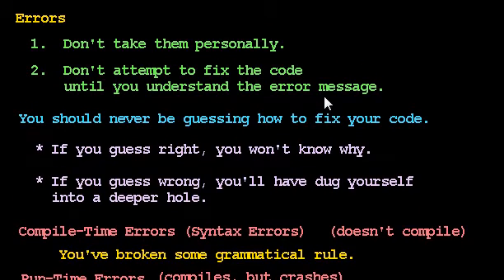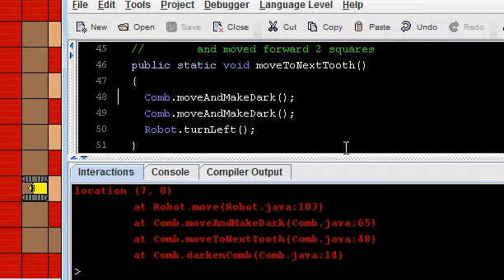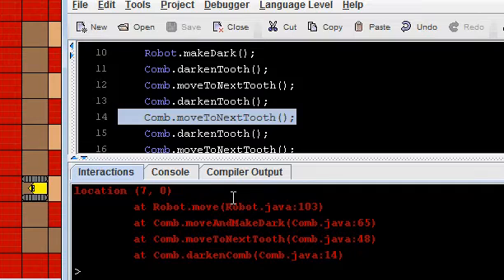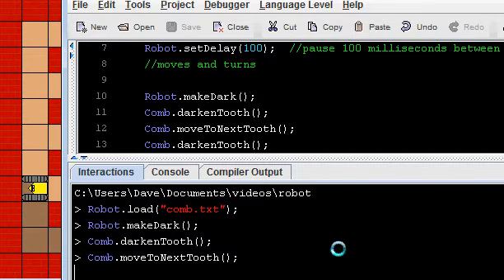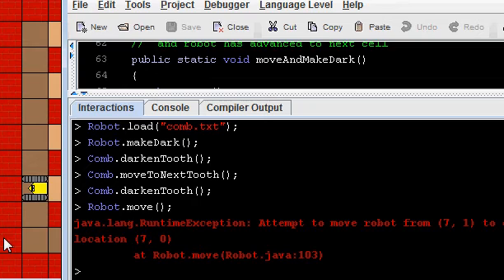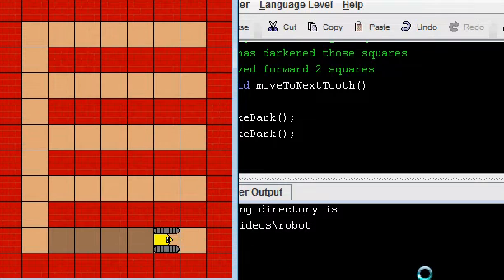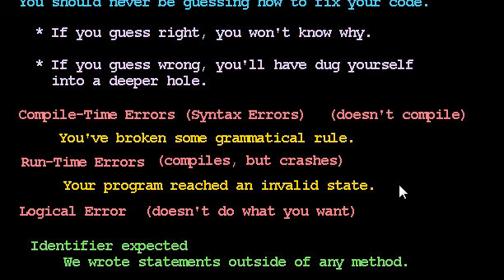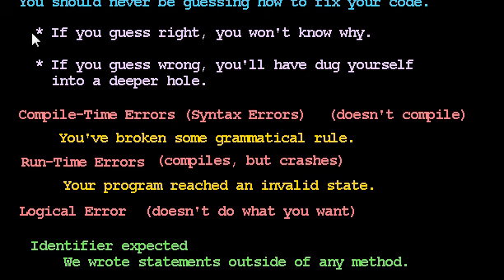Errors 3 (Debugging Run-Time Errors)